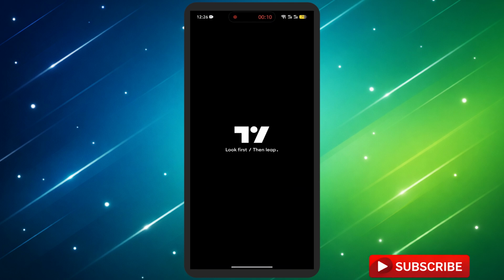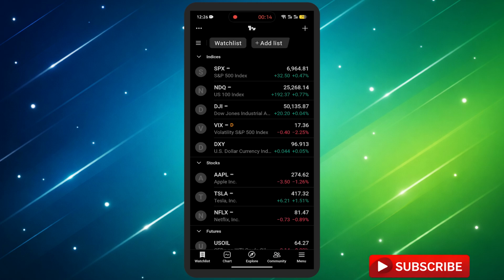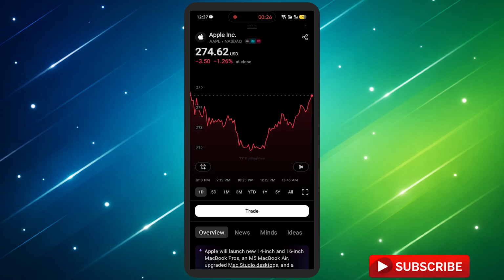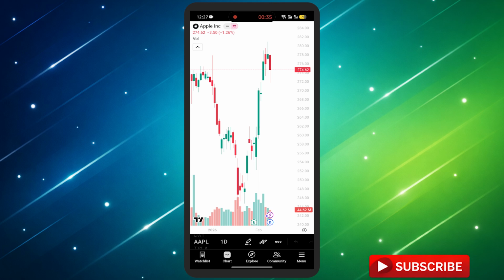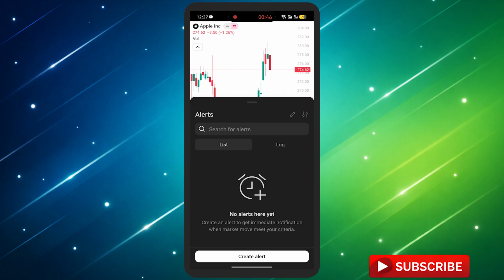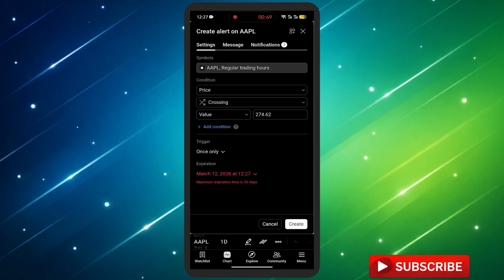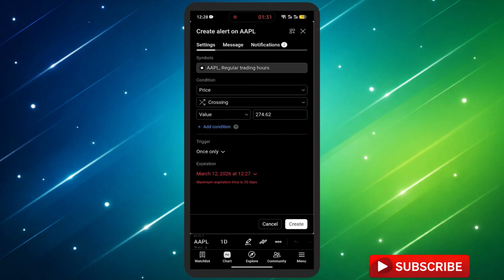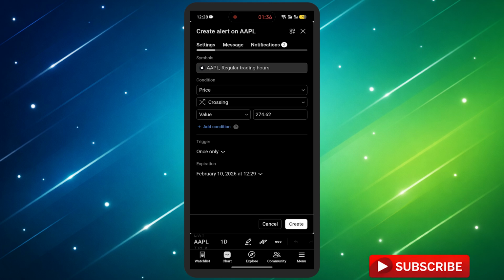How To Set Alerts on TradingView Step-by-Step 2026 | Complete Guide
Hey friends and welcome back to a new honest review! This video explains how to set alerts on TradingView in 2026, covering the step-by-step process, how to create price alerts, indicator alerts, and customize notification settings for mobile, email, and pop-ups.
This video is for traders who want clear guidance on staying updated with market movements and never missing trading opportunities.